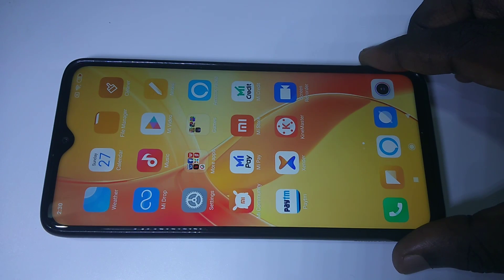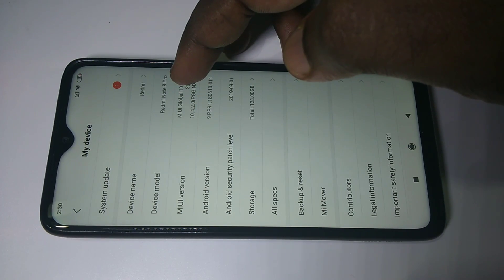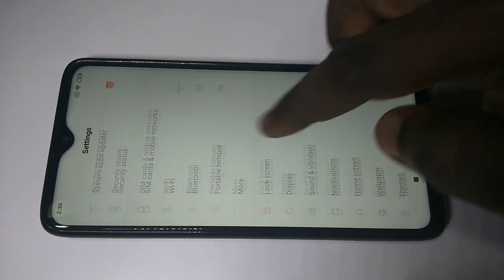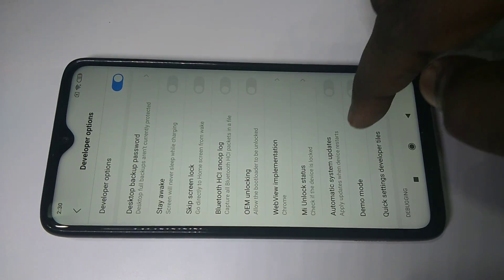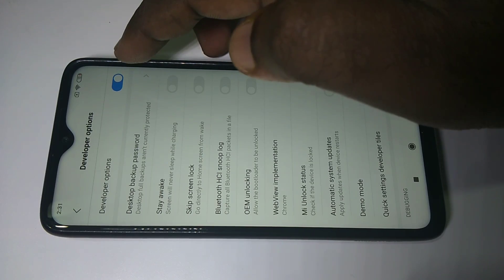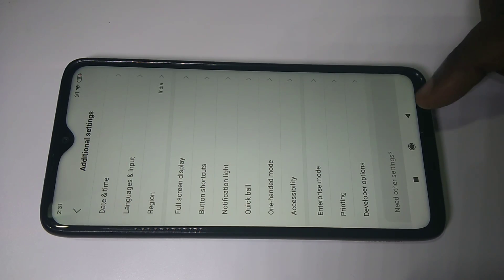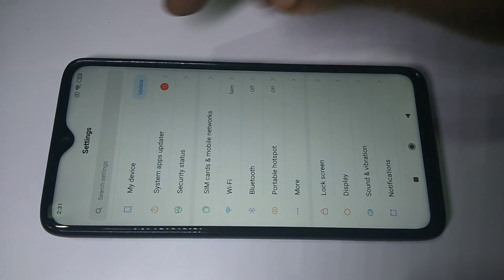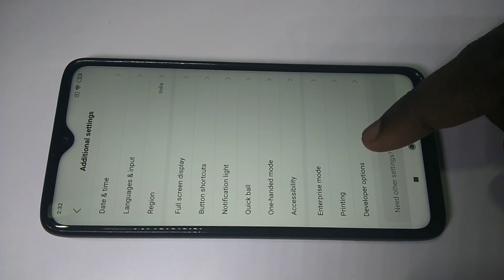Redmi Note 8 Pro : How to Enable Developer Options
Xiaomi Redmi Note 8 Pro : How to Enable Developer Options